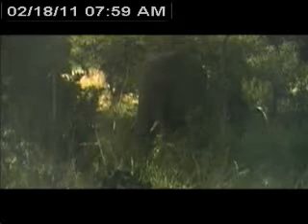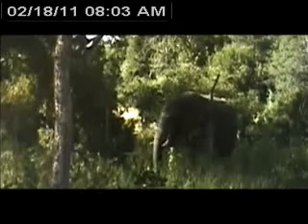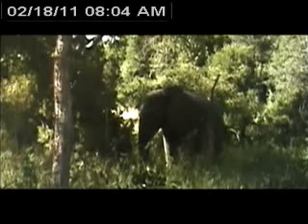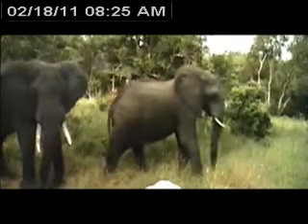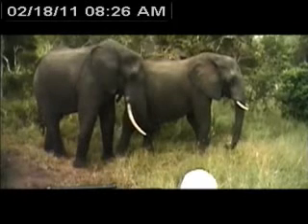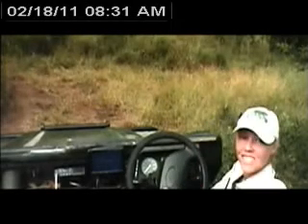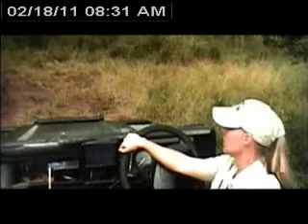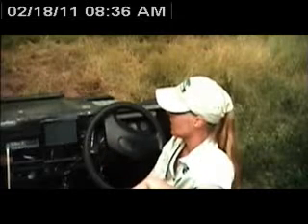Tara AM drive 2; Feb 18 2011 7:55-8:38AM SAST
43mins; 7:57am elephant; 8:11am kingfisher; 8:16am two elephants greeting each other; 8:21am the elephants playing with each other; 8:38am end of drive; Segment between 7:08am and 7:55am is missing due to my recording failure. (Tara spotted baboons at 7:46am and a crocodile at 7:49am CAT.) -- video